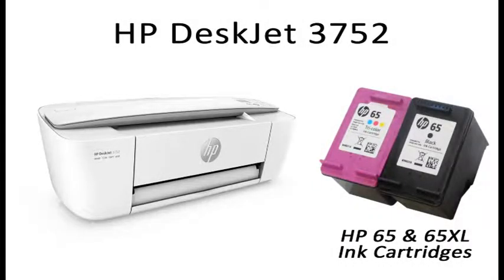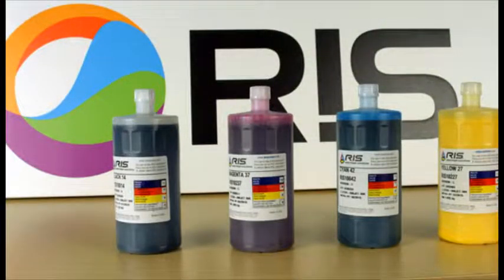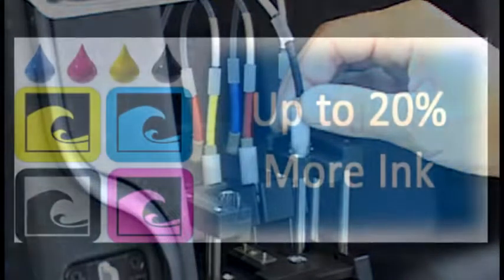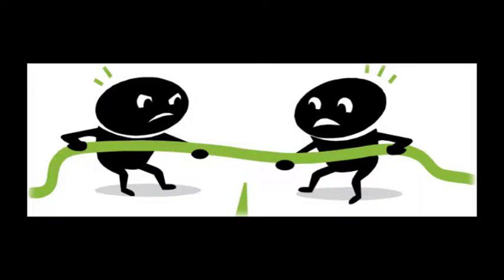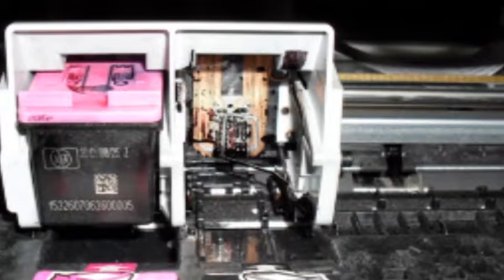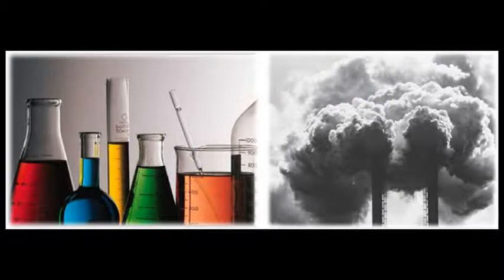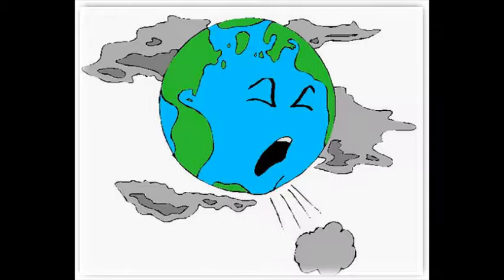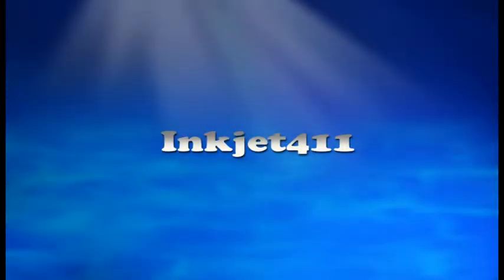HP DeskJet 3752 Printer Ink Refill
Refilling your HP 65 & 65XL ink cartridges is easier than ever...just let someone else do the work while you're shopping at your favorite retailer. to find your nearest ink refill center location (i.e. Costco, Frys Electronics, Sam's Club + our European retailers) and you'll save around 50% on ink costs, on average, vs. buying a new ink cartridge.

Supported HP 65 and 65XL cartridges include:
HP 65 Black Ink Cartridge (N9K02AN)
HP 65 Tri-Color Ink Cartridge (N9K01AN)
HP 65XL Black Ink Cartridge (N9K04AN)
HP 65XL Tri-color Ink Cartridge (N9K03AN)

If you have never refilled your cartridges before, the process is simple and usually takes less an hour. In addition to the money savings and it is good for the environment since you get to reuse your ink cartridge over and over.

As your alternative ink refill source, give us a try and we're sure you'll be pleased as our ink quality and color rivals that of the original manufacturer. The highly trained in-store refill operators use commercial grade ink refilling equipment that preps, evacuates, cleans and then fills your cartridge automatically. Typically, cartridges are refilled with 10-20% more ink versus what the printer manufacturer puts inside.

CAUTION: for those of you who have ever thought about, or are currently refilling your ink cartridges via one of those Do-It-Yourself refill kits, please desist and stop the pain! Similar to the days of changing your own oil, it's just not worth it, plus you don't get the retailers money-back guarantee if it doesn't work. The best solution is to visit any of the North American ink refill centers and let a trained operator do the work while you shop.

With printer manufacturers making ink cartridges more and more sophisticated these days, should you try and do-it-yourself, you will need to ensure that a proper ink fill occurs to avoid issues like cross-contamination between colors, cartridge bleed, and the inevitable streaking or white lines in printed output. The hassle associated with manual ink refilling and potential permanent micro-electric damage to your printer's PRINTHEAD just don't add up for the marginal cost savings that you may think you're getting.

This is also true for most compatible cartridges which come from China -- ink compatibility and subsequent printer reliability of such cartridges is considered somewhat questionable. Print quality and longevity are generally substandard due to the unknown chemical compounds...why put your printer at unnecessary risk?

All of our inks have been tested for 100% compatibility with your printer model. They do NOT contain any dangerous volatile organic compounds (...that's the bad stuff that can be harmful to the environment and your health).

It is recommended to only refill manufacturer's genuine ink cartridges (versus compatibles or remanufactured cartridges) -- look for references to GENUINE or ORIGINAL on ink packaging along with manufacturer's trademark logo.

Supported printer models include:
HP DeskJet 3720 All-in-One Printer (T8W54A)
HP DeskJet 3752 All-in-One Printer (T8W51A)
HP DeskJet 3755 All-in-One Printer (J9V90A)
HP DeskJet 3755 All-in-One Printer (J9V91A)
HP DeskJet 3755 All-in-One Printer (J9V92A)

For more information on ink refill services at a major retailer located near you (and should you wish to save around 50% on ink costs and support the environment) or if you are seeking advanced printer problem resolutions, please (English), (Spanish).